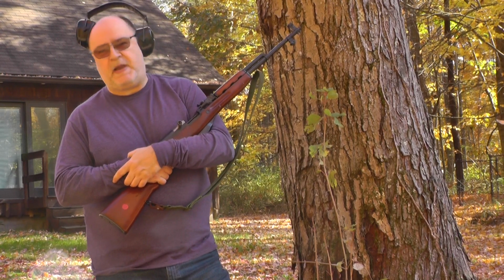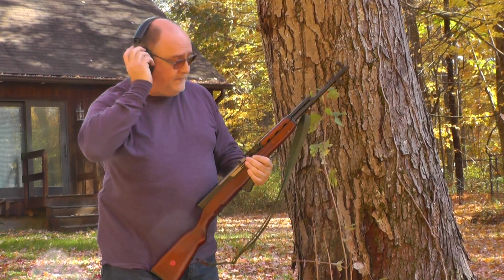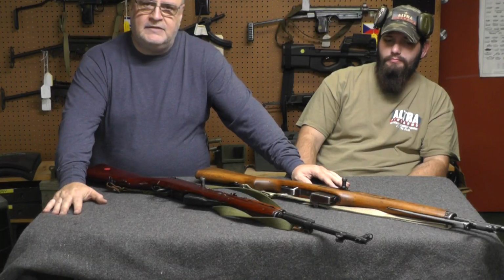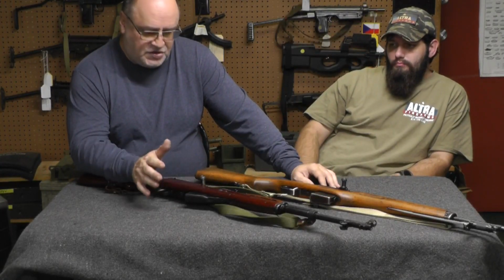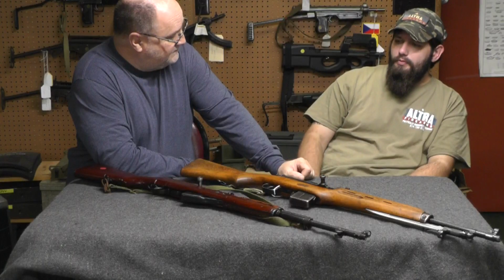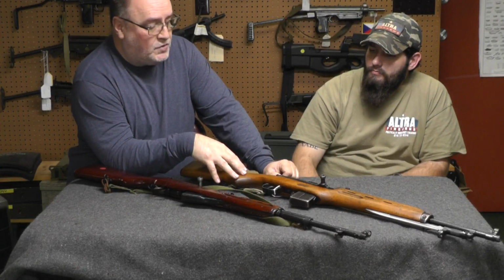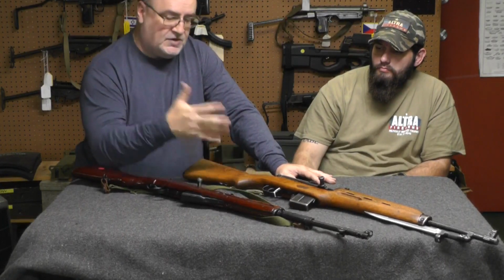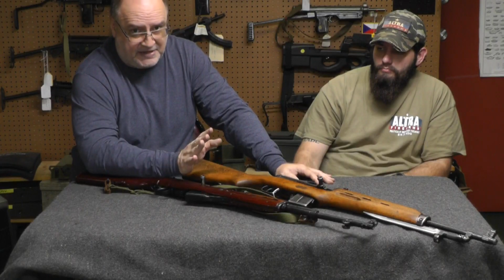Chinses SKS vs. Rasheed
We compare these 2 rifles